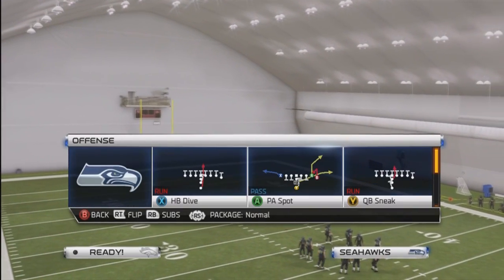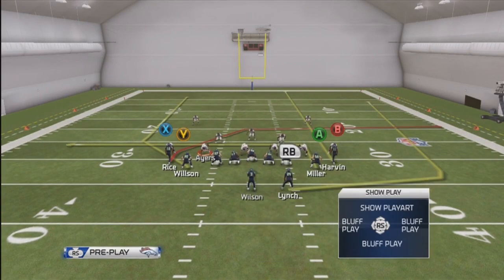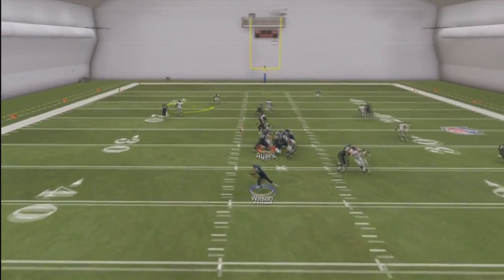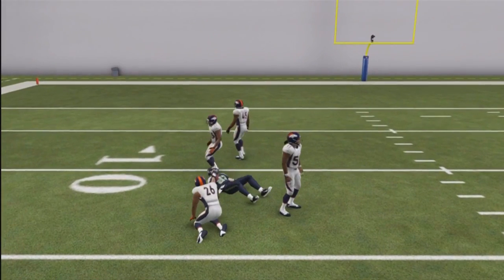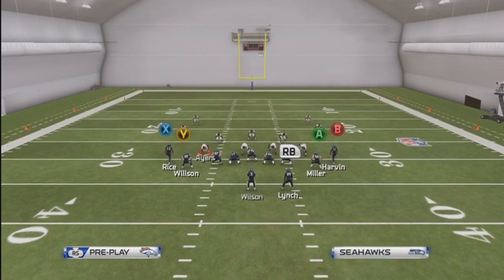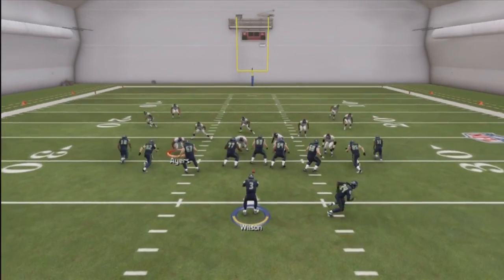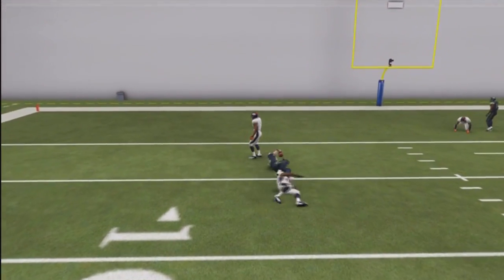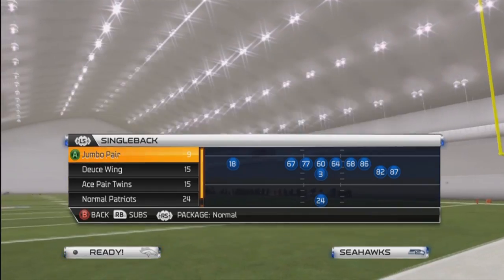Madden 25 " BEST OFFENSE PLAY GLITCH ROUTES " | Ace Tight slots PA Cross | Madden NFL 25 Offense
Skype: Maddenallstars